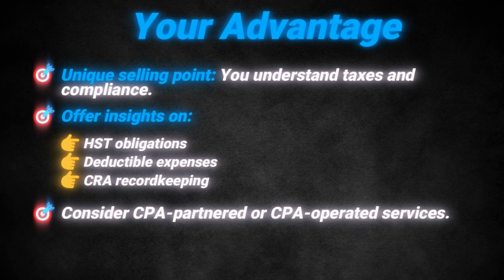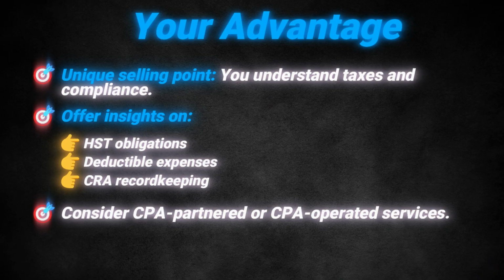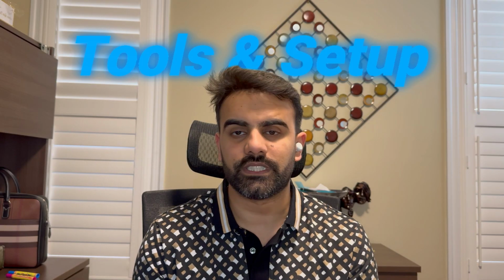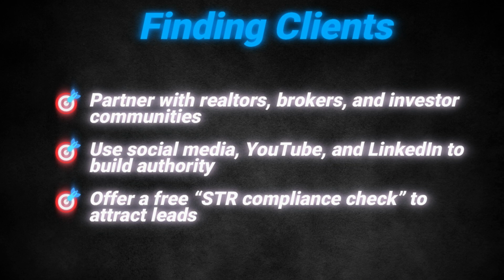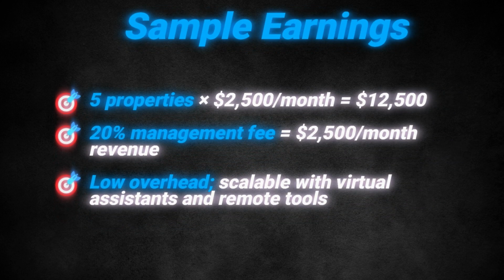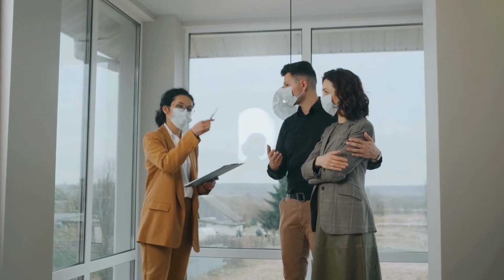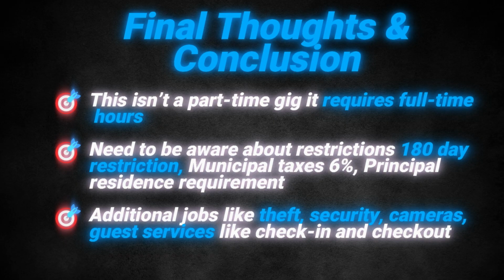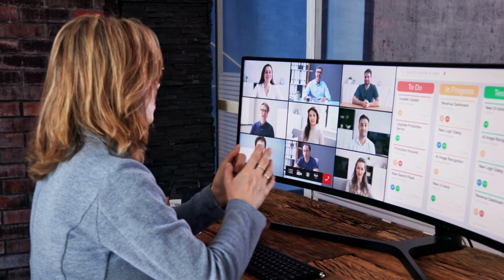How To Start A Business With $0 ?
Book a free consult with Lakshay for tax planning, tax audit, accounting, and bookkeeping

 How to start a business with $0 in Canada?

Ready to become your own boss without breaking the bank? This video reveals how to launch a profitable short-term property management business in Canada with absolutely ZERO startup costs!  We'll walk you through each step, making it easy to understand, even if you've never run a business before.

1. Overview: We'll start with a quick overview of the short-term rental market and why it's so lucrative.  We'll explain the core concept of the business, and how it involves connecting property owners with short-term tenants.  No upfront investments needed!

2. Why This Business in Canada Now?: Canada's booming tourism sector and increasing demand for short-term accommodations makes this the perfect time to enter the market. We’ll explain the current market trends and highlight why this business model thrives in the Canadian context, especially in popular tourist destinations.

3. What You'll Offer: This section clarifies the services you provide, focusing on how you bridge the gap between property owners and renters. This includes marketing, guest communication, cleaning coordination, and more.  We'll emphasize the value you bring to both sides of the transaction.

4. Your Advantage:  We'll outline what makes your service unique and competitive.  We'll discuss the importance of excellent customer service, efficient communication, and proactive problem-solving.  Your personal touch is your key differentiator.

5. Tools & Resources: Finally, we'll cover the essential, free or low-cost tools you'll need to succeed. We'll cover platforms for listing properties, communication apps, and strategies for finding your first clients.  You won't believe how accessible the resources are!

6. 🔍 Finding Clients: We'll explore effective, low-cost strategies to attract your first clients.  From leveraging free online platforms to networking effectively, we'll equip you with the tools to build a strong client base without advertising expenses.  Think resourcefulness and smart strategies!

7. 💰 Sample Earnings: We'll present realistic earnings projections based on different client acquisition rates and service offerings. Seeing potential income helps fuel your motivation!  We’ll also provide tips for maximizing your earnings early on.

8. 🚀 Business Growth Potential:  This section outlines the various avenues for scaling your business and increasing profitability, including expanding your service offerings and building a team (eventually!).  We’ll focus on sustainable growth strategies and how to avoid common pitfalls.

9. 🎉 Final Thoughts:  We'll recap the key takeaways and provide actionable next steps to help you get started *today*.  This isn't just about the business; it's about your entrepreneurial journey!

Transcript:
0:00 Intro
0:33 Overview
1:01 Why is this business in Canada now?
1:32 What you'll offer
2:02 Your advantage
3:08 Tools & Setup essentials
4:39 Sample Earnings
5:25 Business Growth Potential
6:02 Final Thoughts

''The content, information, and material (whether or not it states any opinions) are for general information purposes only and do not consider your personal circumstances or objectives. Nothing in this material is (or should be considered) financial, investment or other advice on which reliance should be placed.

Although the information set out in this marketing communication is obtained from sources believed to be reliable, neither LGCPA Professional Accountants nor the author guarantees accuracy or completeness. All information is indicative and subject to change without notice and may be out of date at any given time.